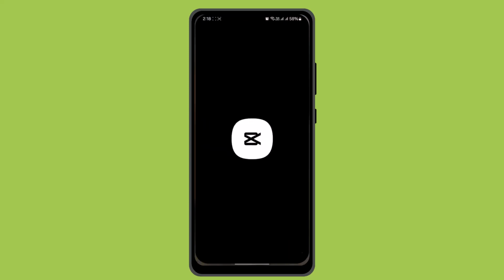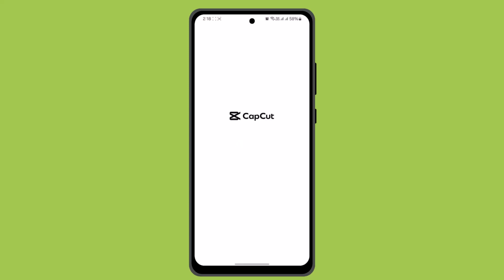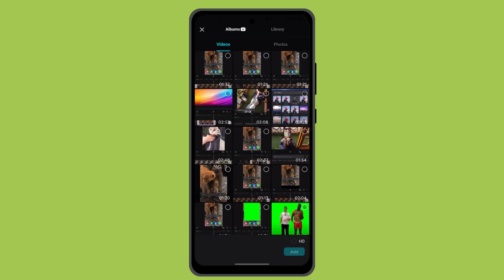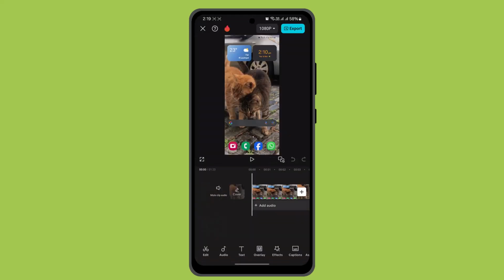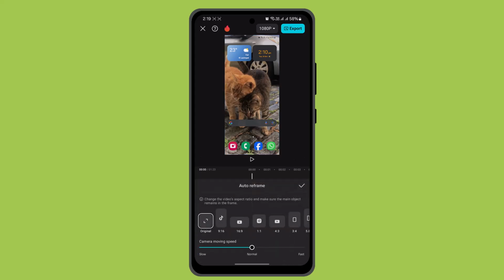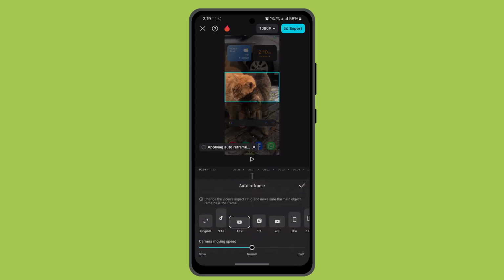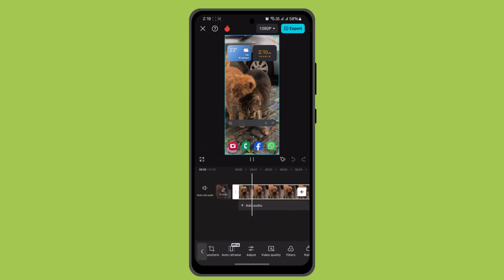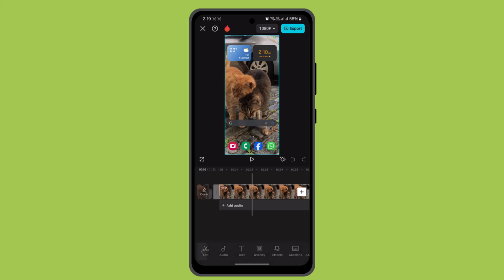Capcut How To Change Aspect Ratio !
**Description:**

In this video, I’ll show you how to change the aspect ratio in CapCut, allowing you to resize your video for different platforms or screen orientations. This tutorial will cover using the aspect ratio options and customizing the frame size for your entire video.

0:00 Introduction
0:03 Overview of changing aspect ratio in CapCut
0:10 Opening CapCut and creating a new project
0:17 Selecting a video and adding it to the project
0:25 Accessing the aspect ratio or frame size options
0:32 Choosing a specific aspect ratio
0:41 Adjusting and cropping to fit the desired frame
0:51 Previewing the changes
0:54 Summary of aspect ratio adjustments
0:56 Closing and subscription reminder